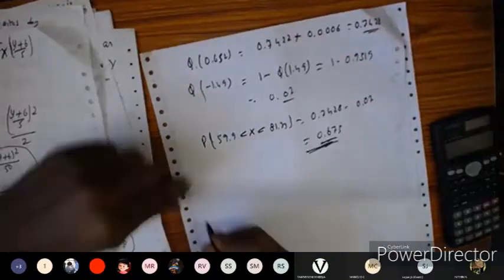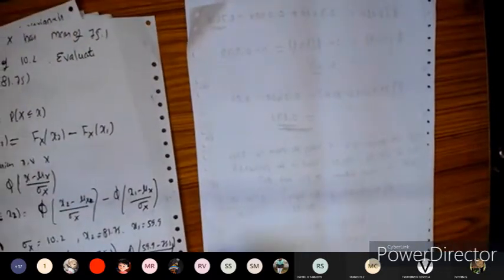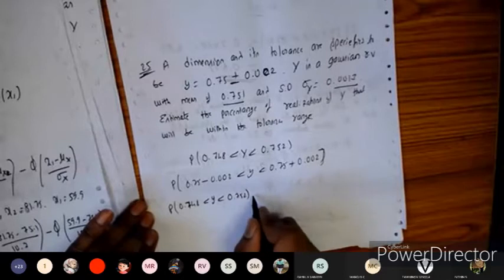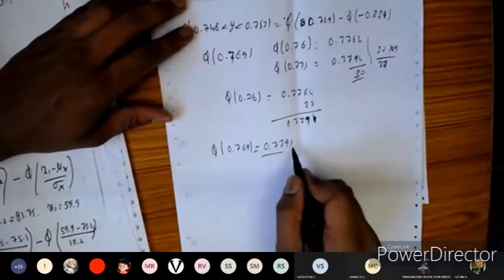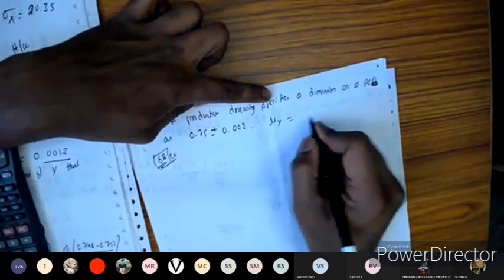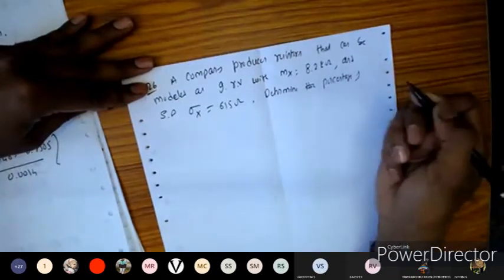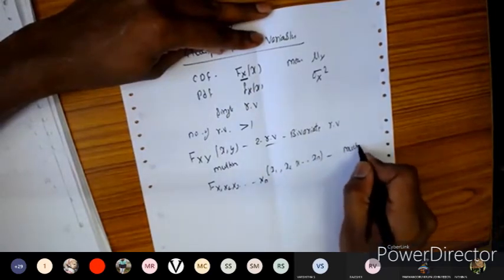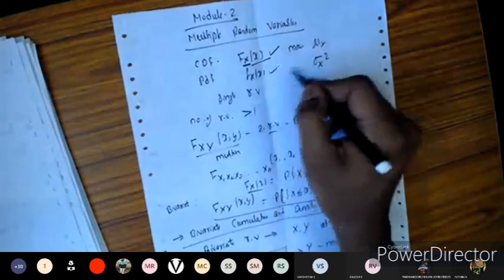Engineering Statistics and Linear Algebra Lect-2